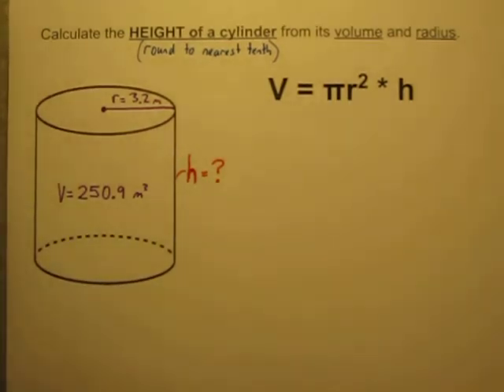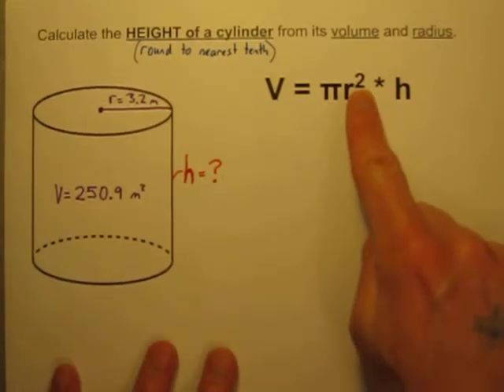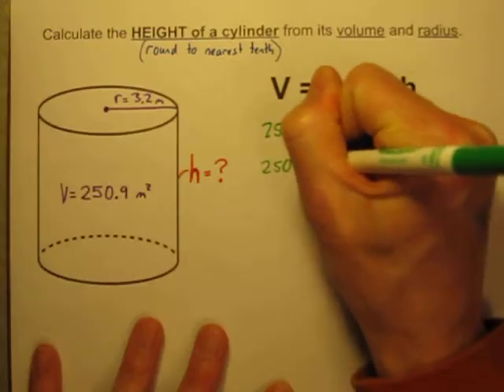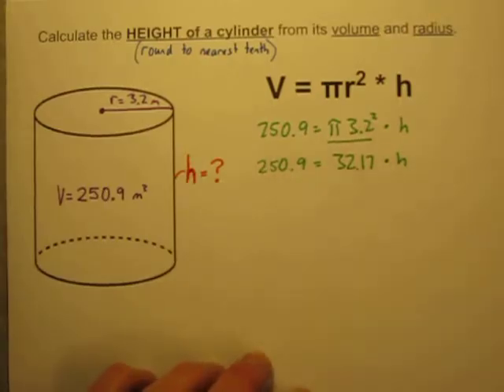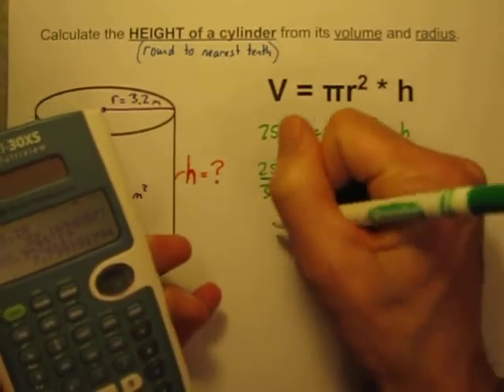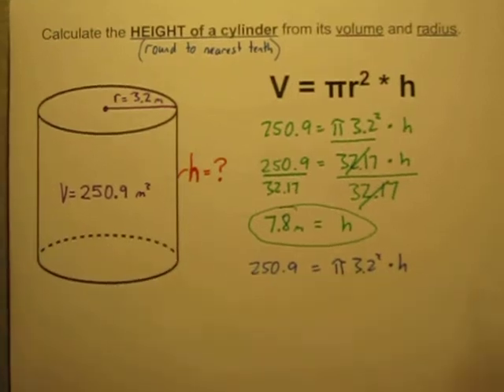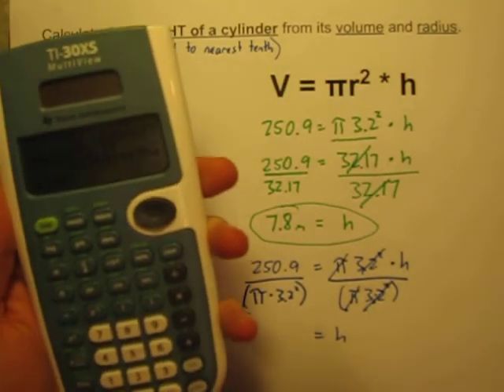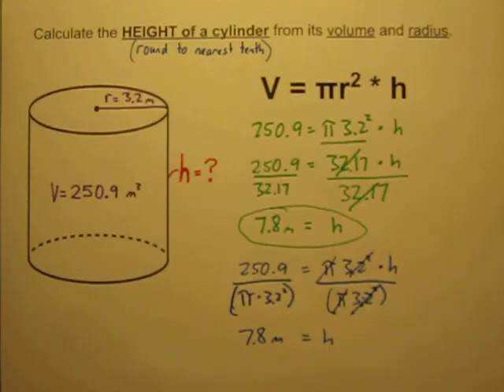Calculate the Height of a Cylinder When Given Its Volume and Radius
This middle school math video shows how to work backwards to calculate the height of a cylinder when given its volume and radius.